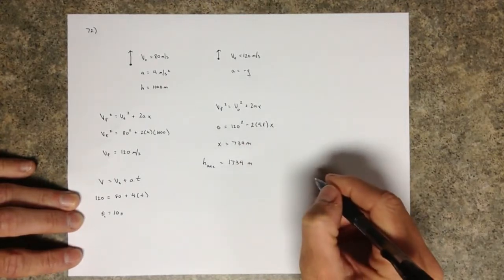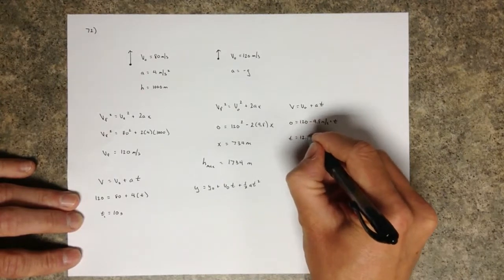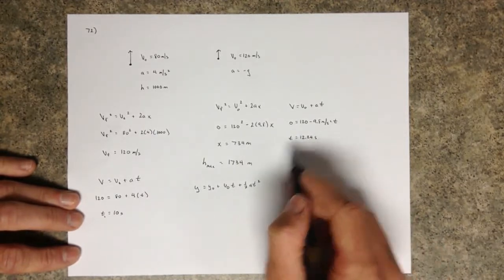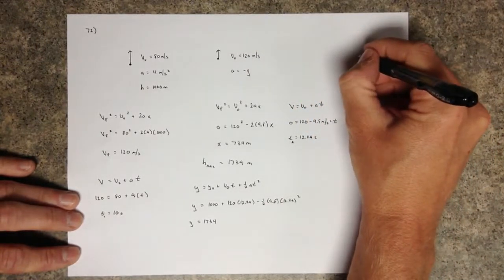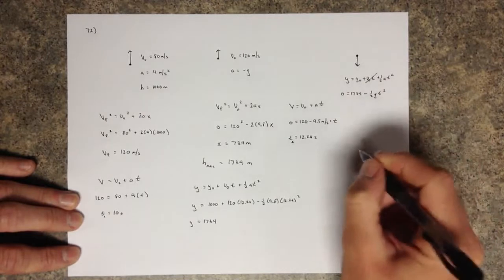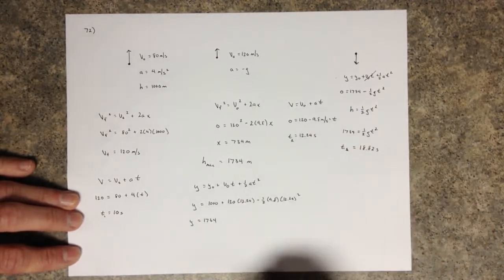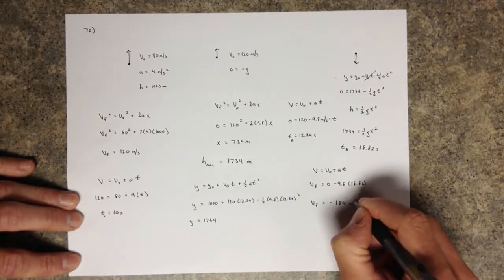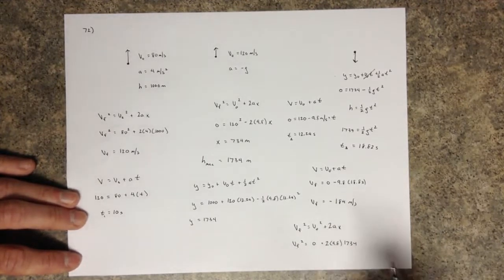Kinematics Example 3